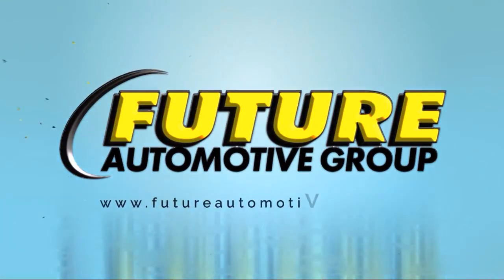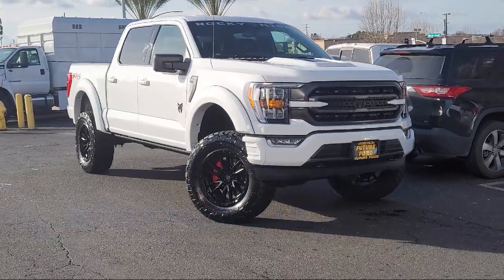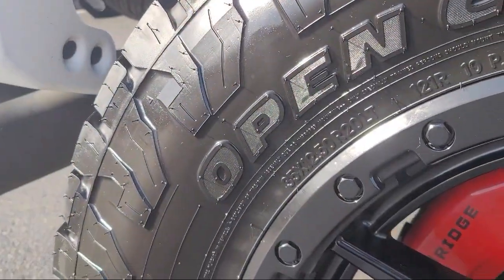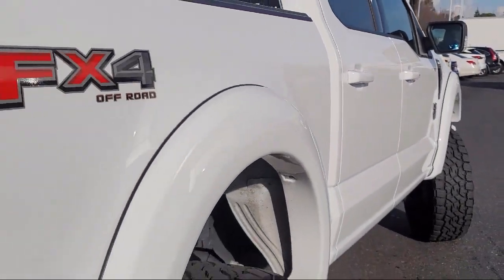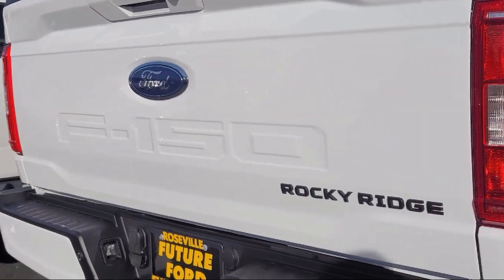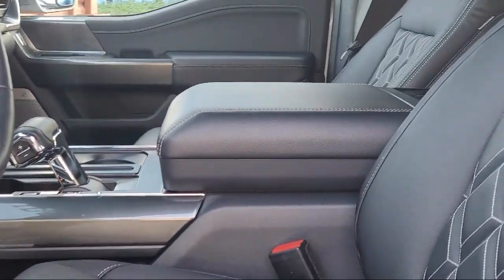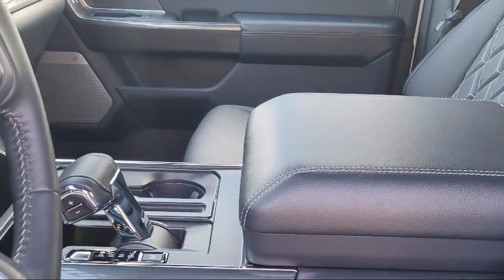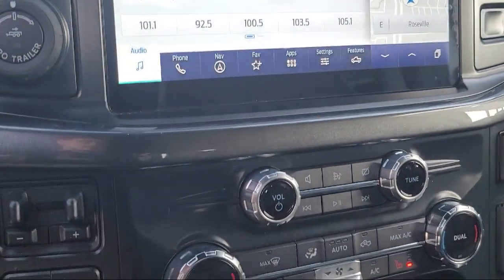2022 Ford F-150 XLT SuperCrew Sacramento Roseville Elk Grove Folsom Stockton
2022 Ford F-150 XLT SuperCrew Stock Number: F101822A Vin:1FTFW1E54NFA88252.
Future Ford
650 Automall Drive